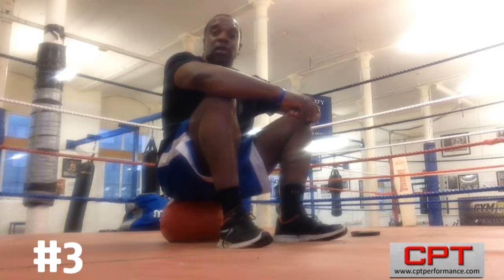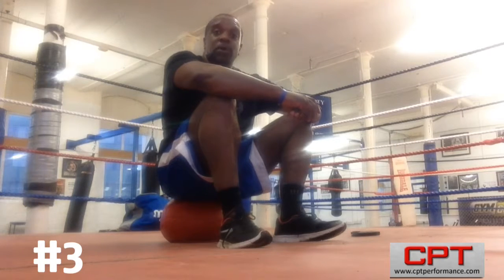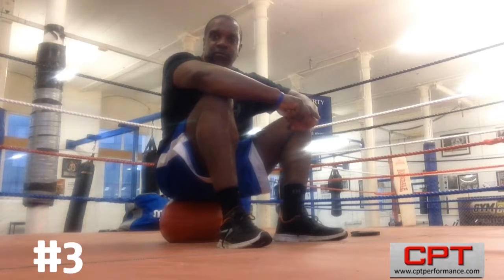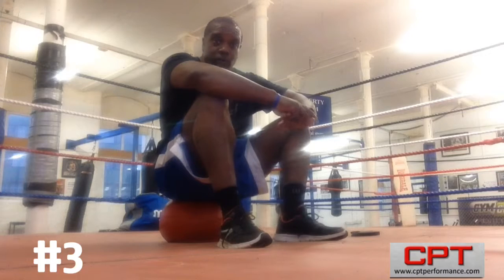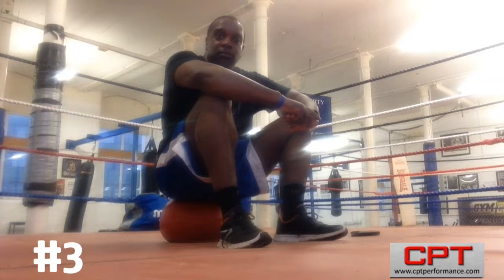Boxing Training Nottingham | #3 Medicine ball exercise Circuit | Personal Training Nottingham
CPT Performance is a Mindset, Boxing, and nutrition provider in Nottingham and the Midlands area. We work with Beginners through to world class athletes also work with people who are looking at increasing fitness, losing some weight, increasing strength and having a better understanding of nutrition, also if you are a fighter that needs to preparation for contests and need too peak on fight night, CPT performance caters for you with boxing training in nottingham. Feel free too contact, don't if you have never laced up a glove before, also if you want to learn too box without the pain, again get in touch